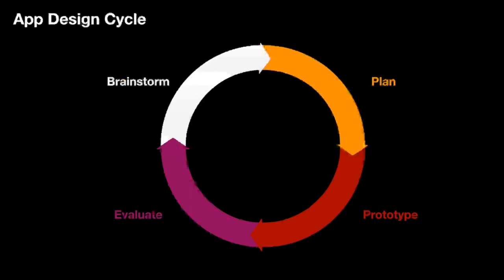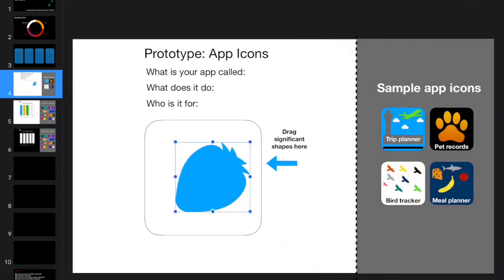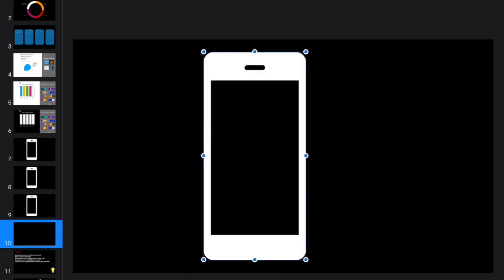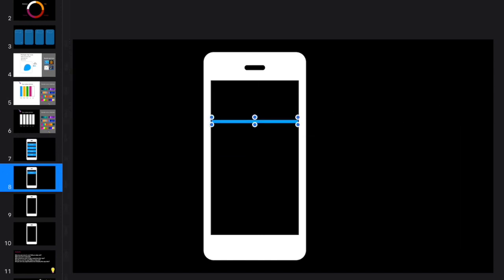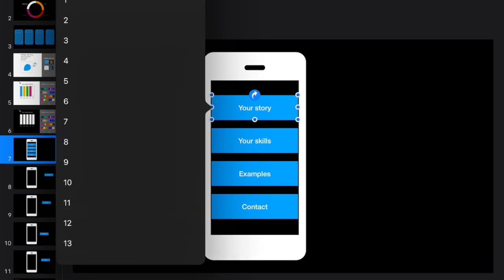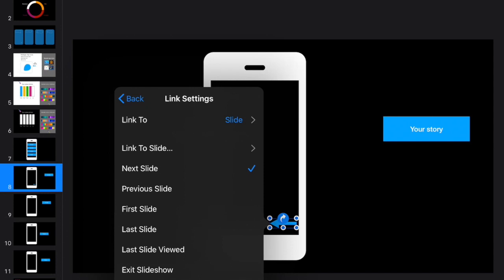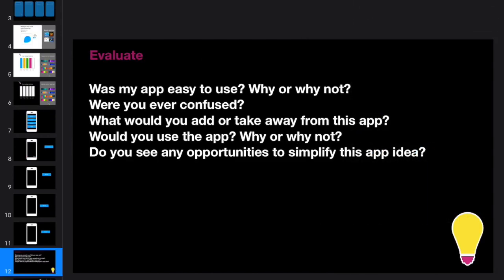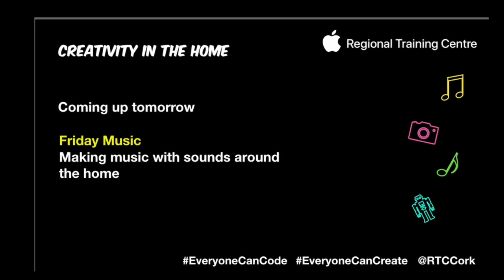Coding - App Prototyping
Learn how to prototype apps with Keynote